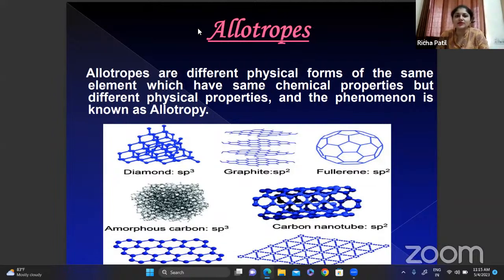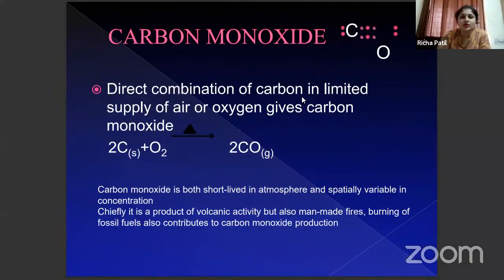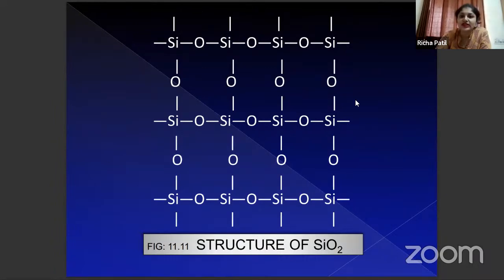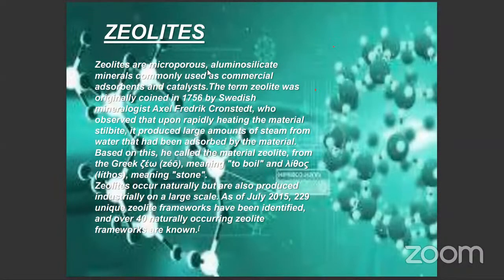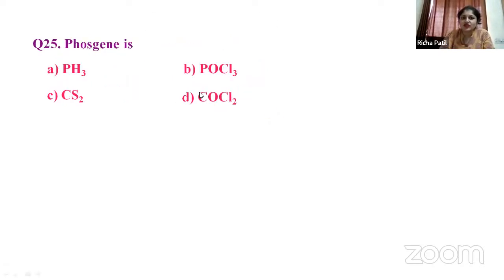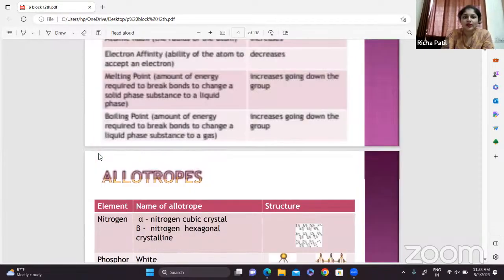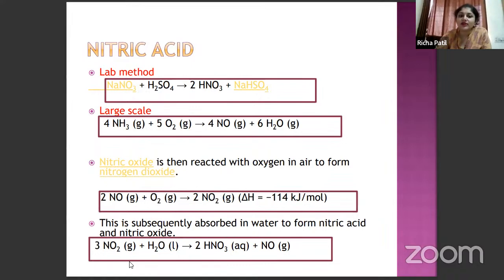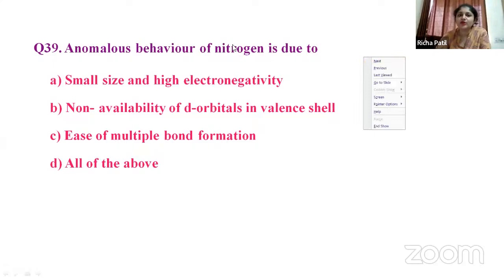Rotary Sankalp K-CET Class 26 Chemistry - P-block elements